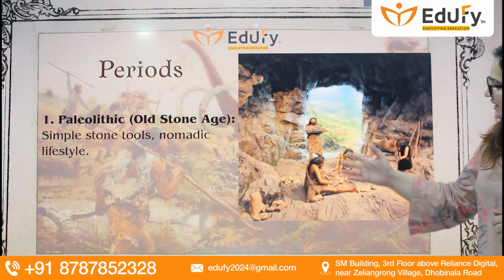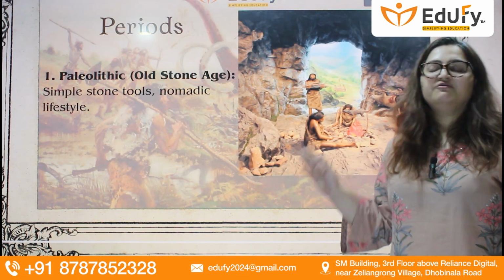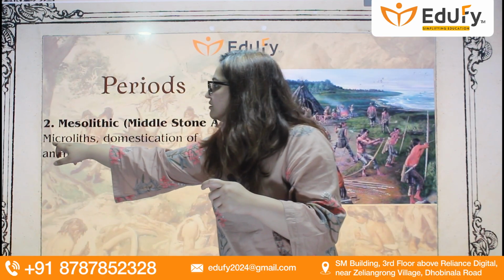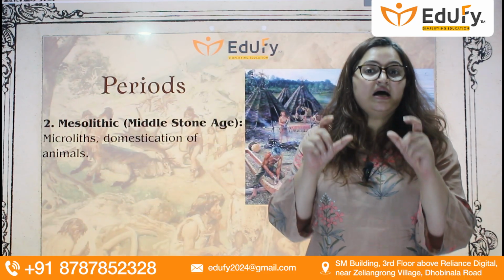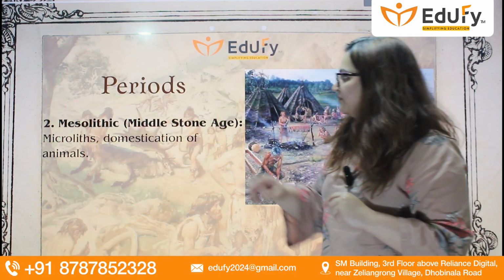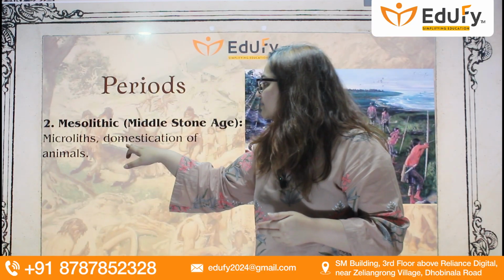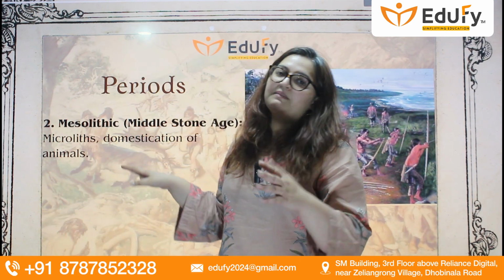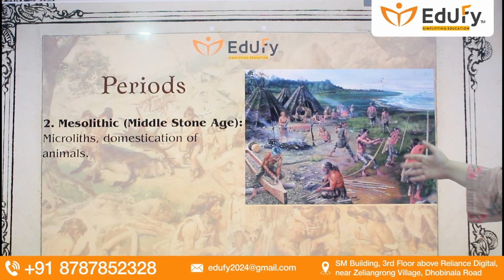Prehistoric India Explained in Simple Words | History Lecture by Ma’am Arushi | Edufy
Dive deep into Prehistoric India with Ma’am Arushi as she simplifies the most important concepts for your exams! 🏺✨
Perfect for NPSC, UPSC, NSSB, SSC, Banking & all competitive exams.
Stay exam-ready with Edufy’s expert guidance.

📚 What you’ll learn:
✅ Prehistoric India – Stone Age, Mesolithic, Neolithic
✅ Key features & sites
✅ Important MCQs for exams

🎯 Learn smart. Prepare with Edufy.